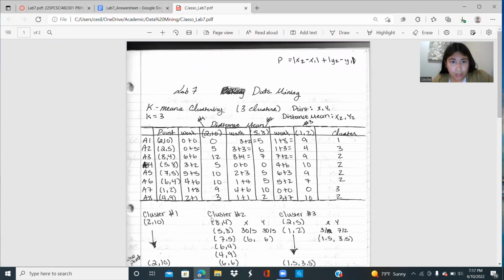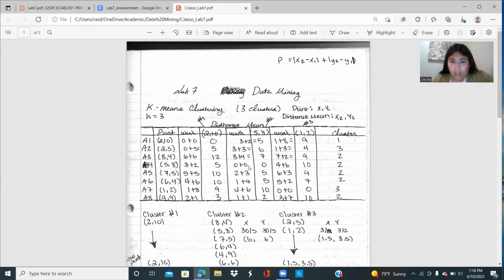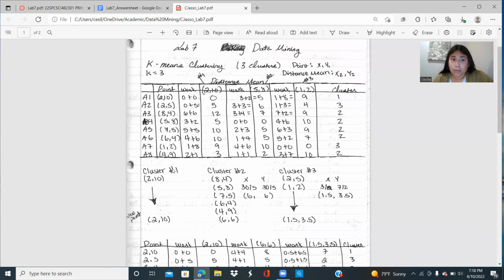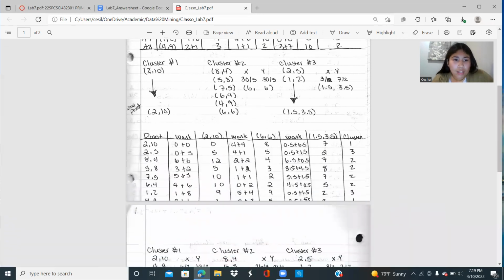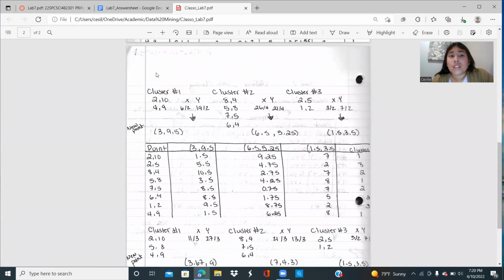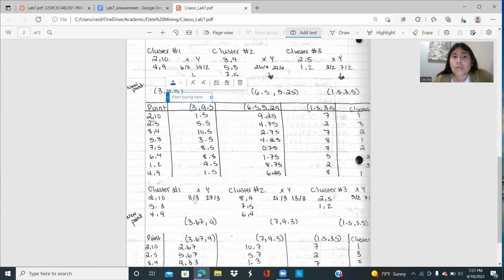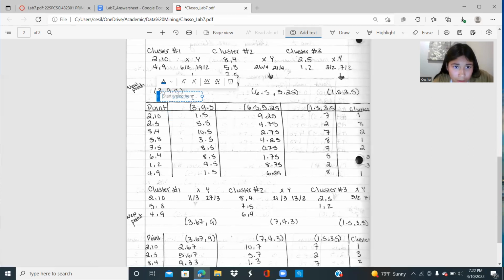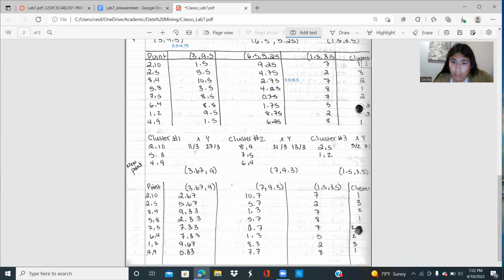K-Mean Lab & CJasso2